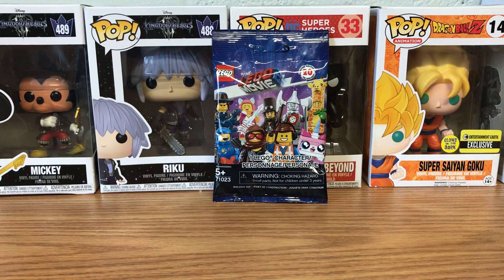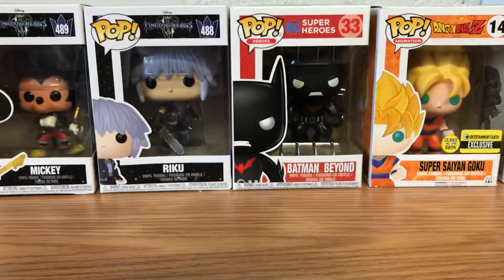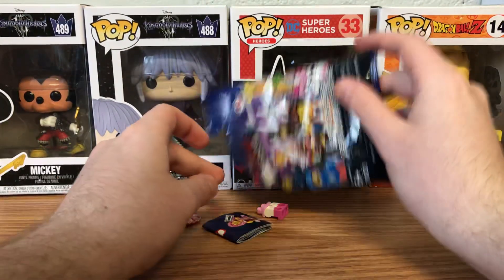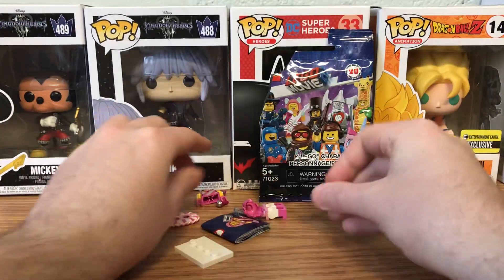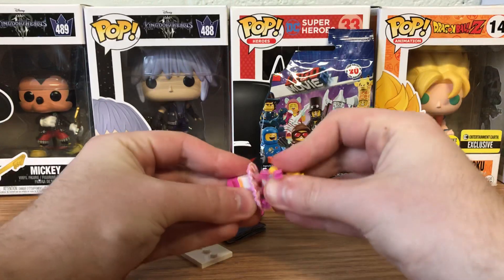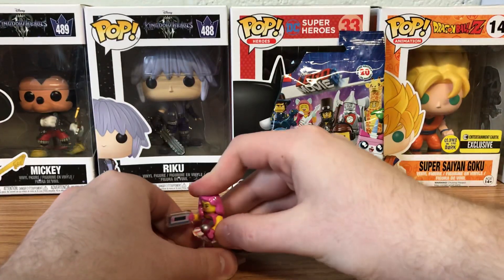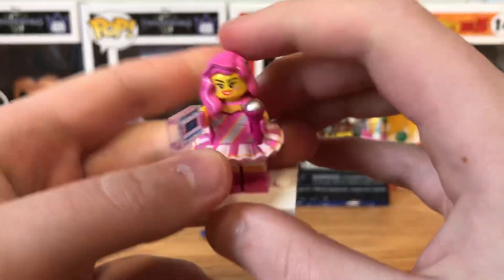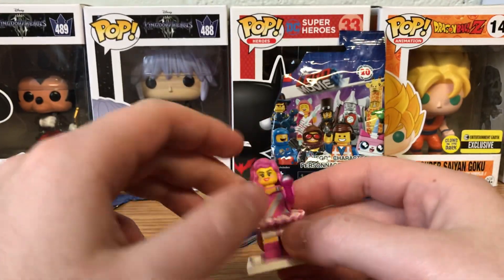Lego Movie 2 Minifigure Series Opening #3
Hey what’s up guys, it’s the Dark Shadow here. Today I’m uploading a minifigure series opening today. Thank you all so much for watching and I’ll talk to you all later.

Remember no spamming, no profanity, no mean comments, and no hatred towards others. This is a family friendly comment section.